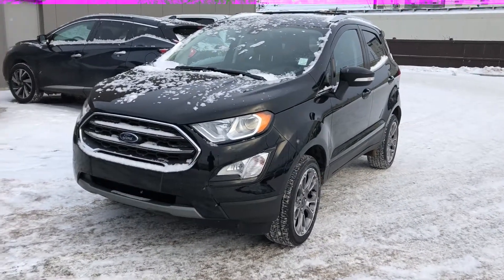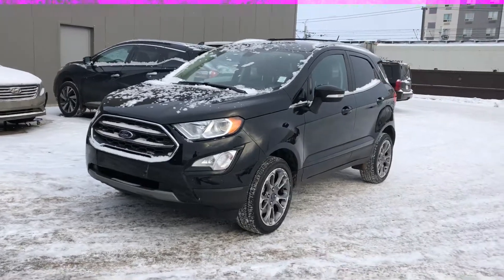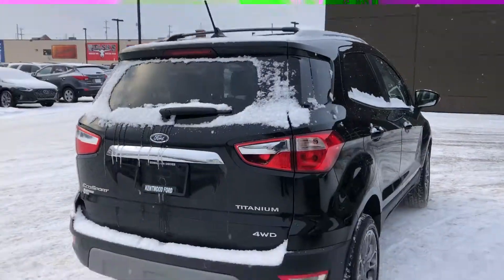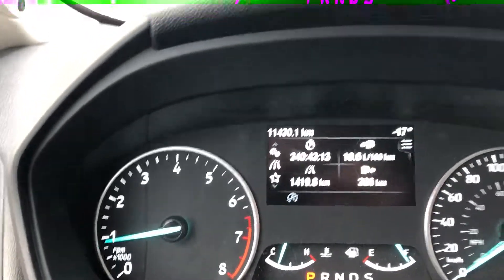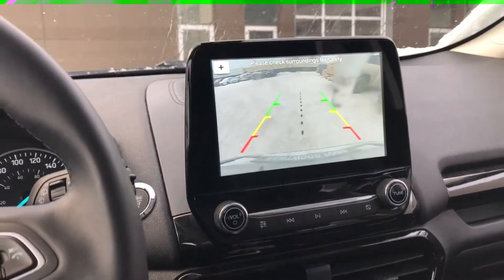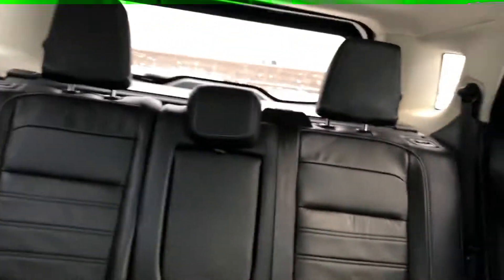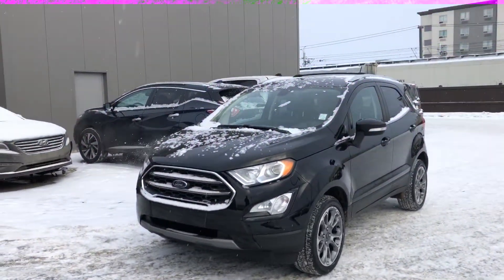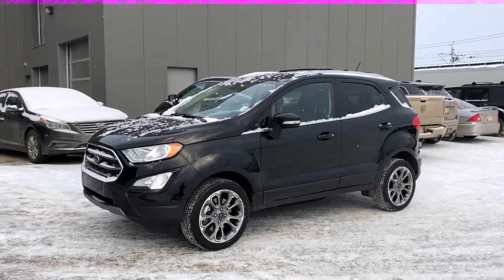FORD ECOSPORT || Edmonton Hyundai Dealer